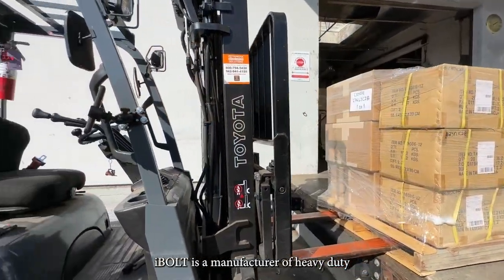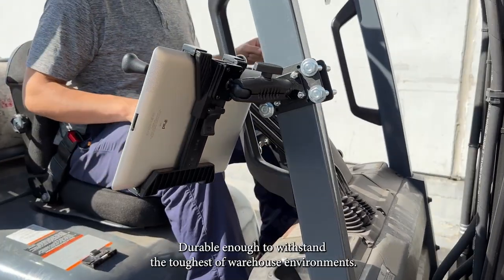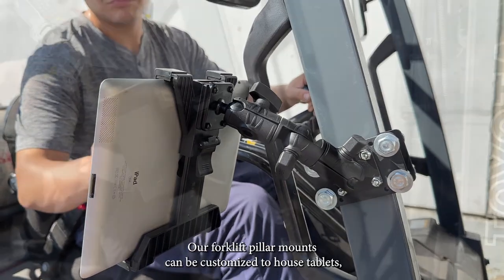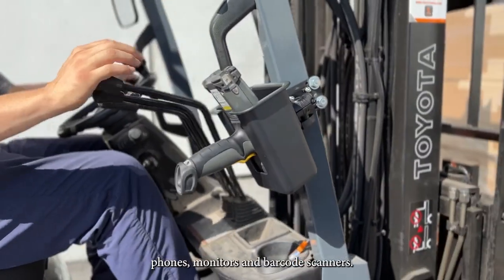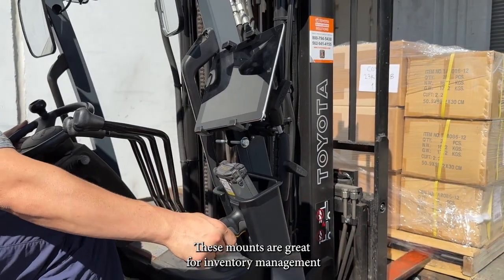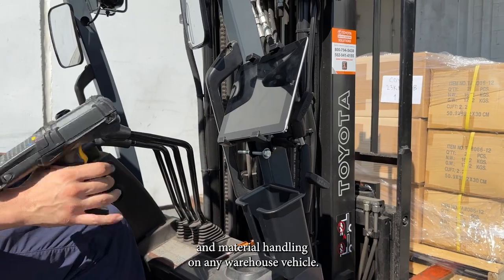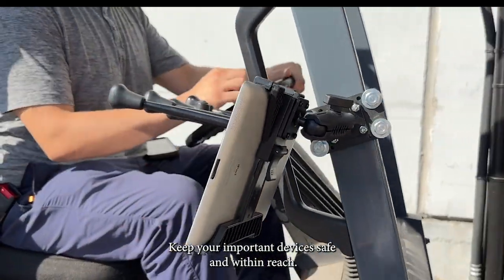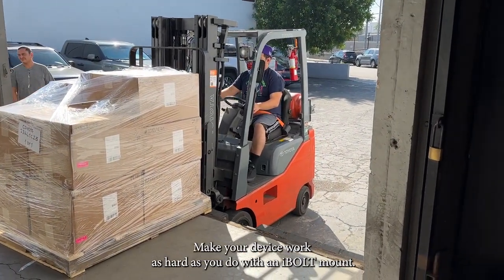Forklift Pillar Mounts can be customized to house Tablets, Phones, Monitors, and Barcode Scanners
iBOLT is a manufacturer of Heavy Duty Modular Mounting Solutions for Mobile Devices. Durable enough to withstand the toughest warehouse environments, our Forklift Pillar Mounts can be customized to house Tablets, Phones, Monitors, and Barcode Scanners. These mounts are great for inventory management and material handling on any warehouse vehicle. Keep your important devices within reach. Make your device work as hard as you do with an iBOLT Mount.